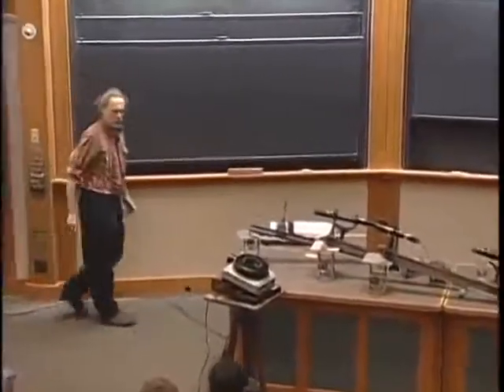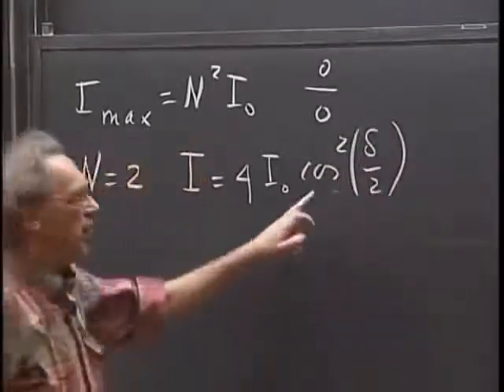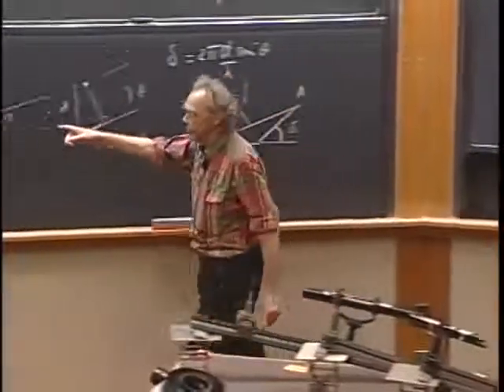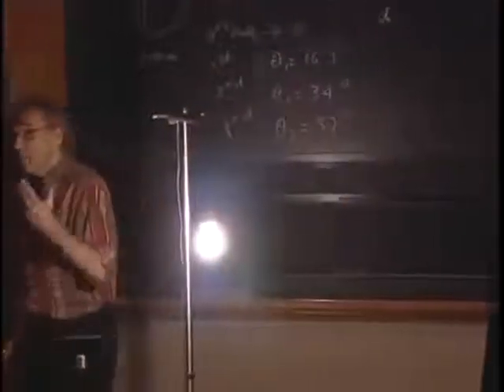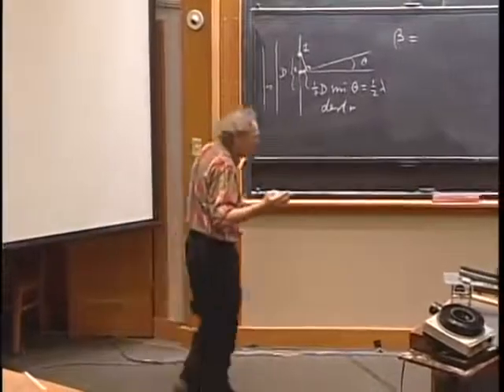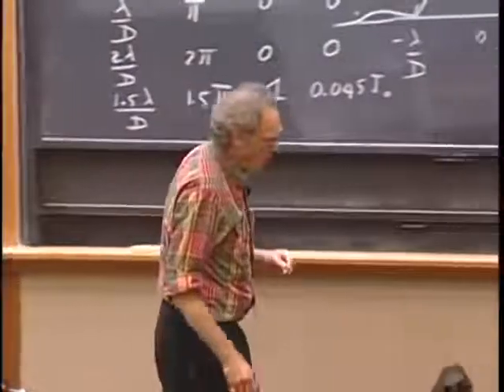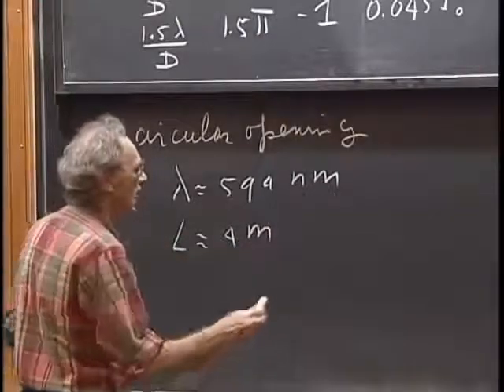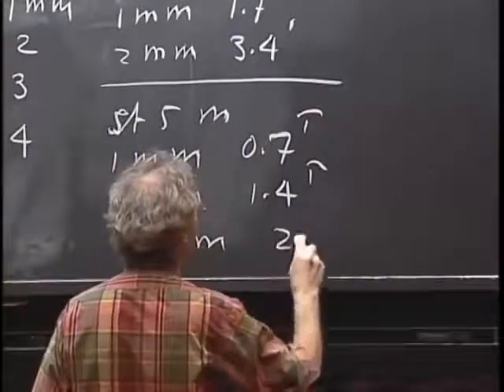8 03 Lect 21 Diffraction, Gratings, Spectral & Angular Resolution, Human Eye 2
Diffraction, Gratings, Spectra